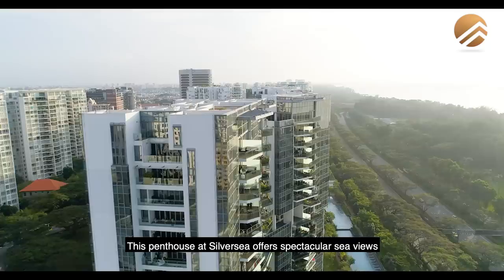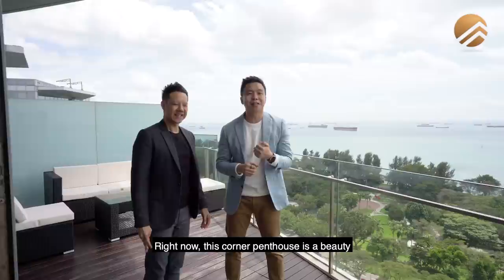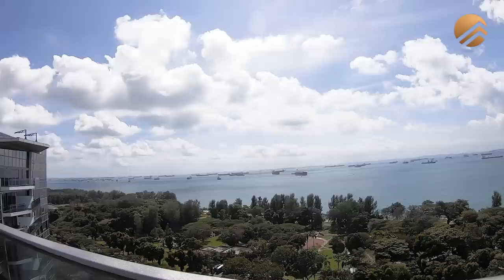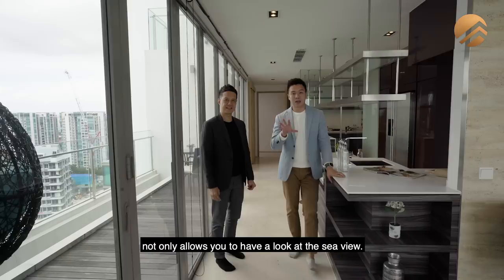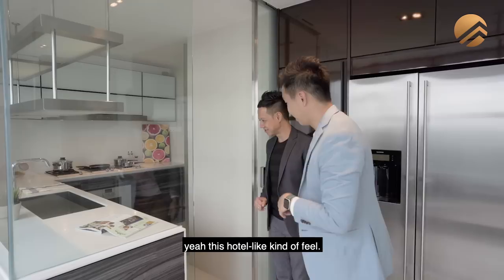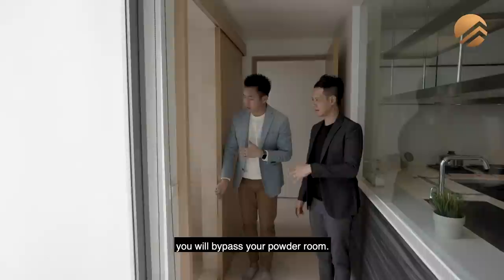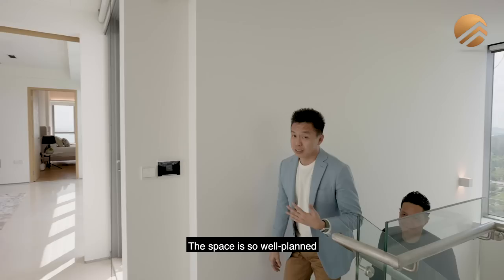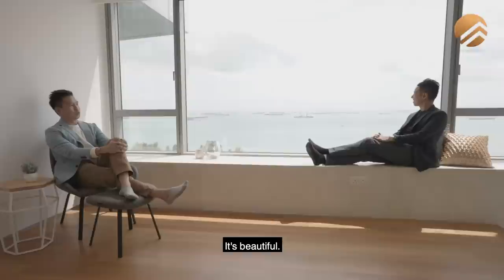Inside a $14.7M Full Seaview Penthouse East Coast Singapore | Silversea Home Tour (Melvin & Adrian)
This penthouse at Silversea offers spectacular sea views with beautiful sunrises and for added luxury, it features double volume ceilings at the living room to elevate ambiance and space. The layout is thoughtfully designed with 4 large bedrooms, a spacious roof terrace, a private lift, and the finest finishes and fittings.

This one-of-a-kind duplex penthouse with 4 bedrooms and 5 bathrooms boast an expansive 4,596 SQFT of living space for the family that appreciates space and is in search of building a home away from the hustle and bustle.
Step from your private elevator into your home to a grand sunlight-filled residence with massive floor-to-ceiling windows that stretch and wrap around the entire living space of the penthouse with breathtaking views of the sea.

Rising across from Singapore’s most scenic coastline, in the heart of the popular East Coast precinct, Silversea offers breathtaking views of the sea. Strategically sited along a splendid trail of shopping, dining and entertainment hot spots, and just steps away from the island’s most treasured urban getaway.